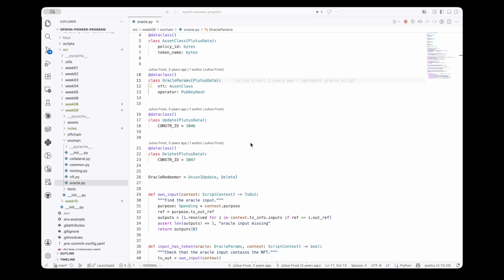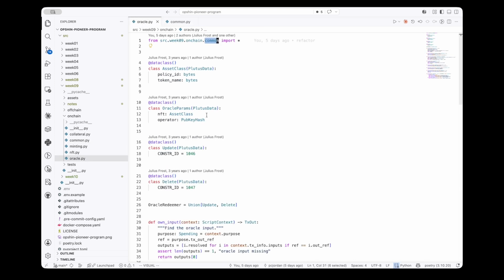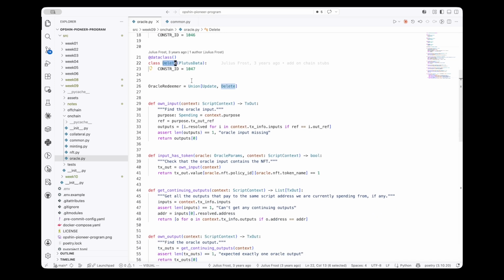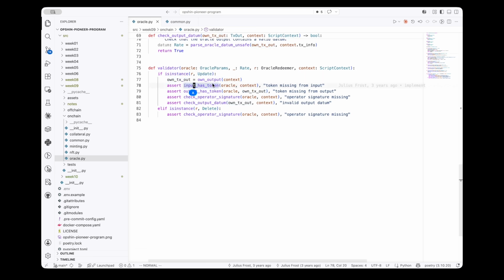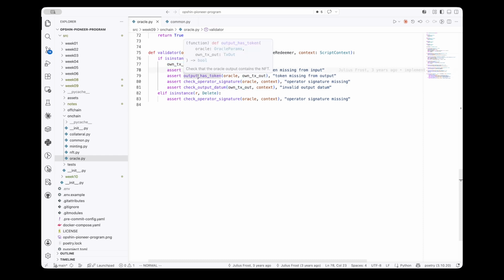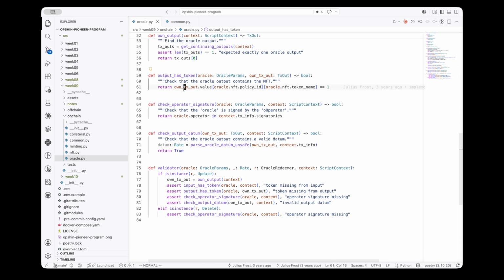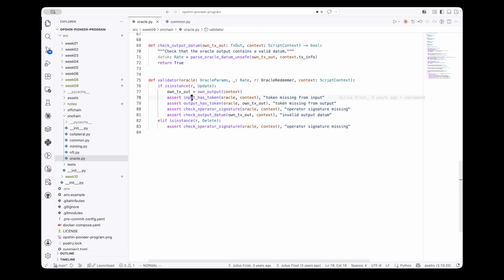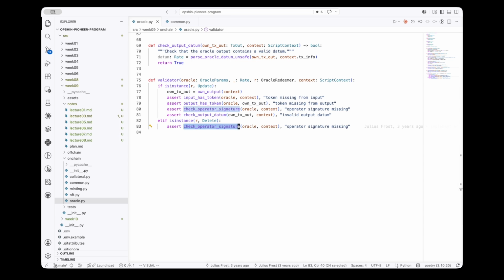OpShin Pioneer Program W09 L3